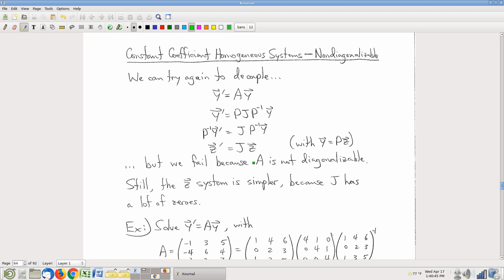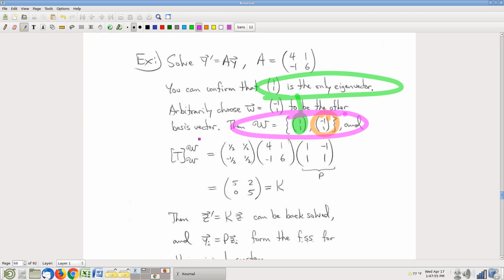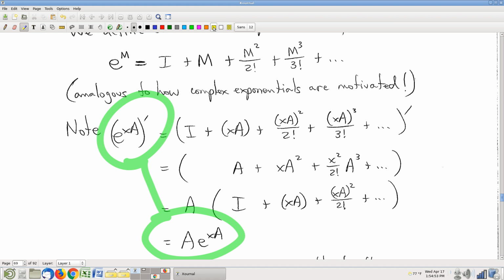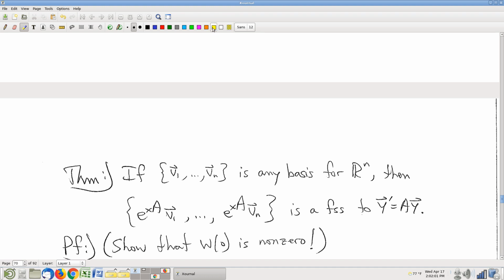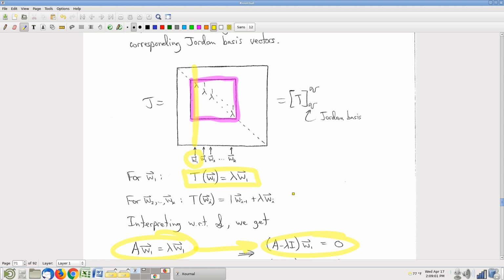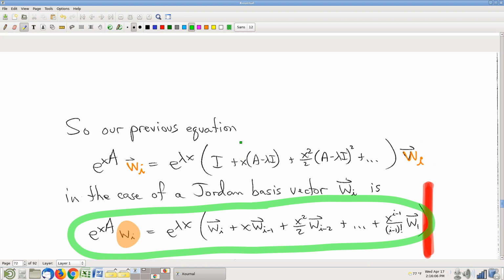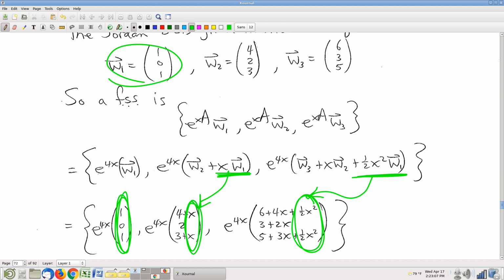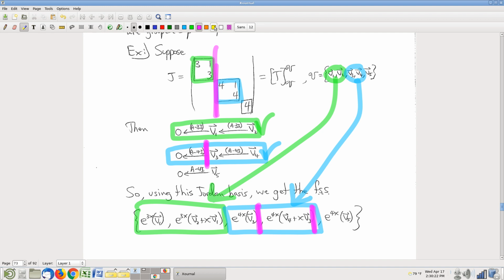Math 216, 2019 Spring, 04-17, Sec. 1